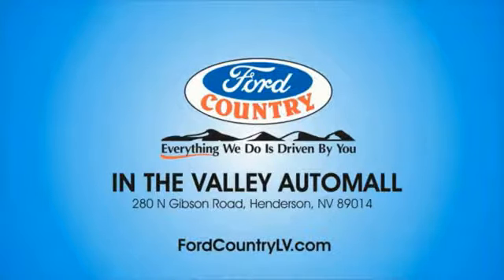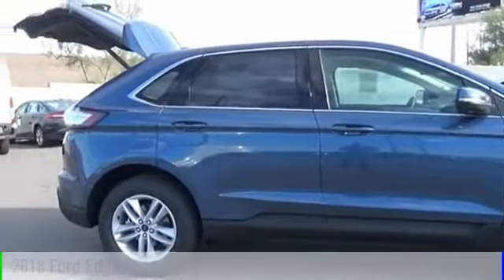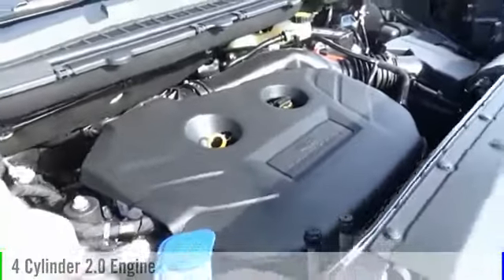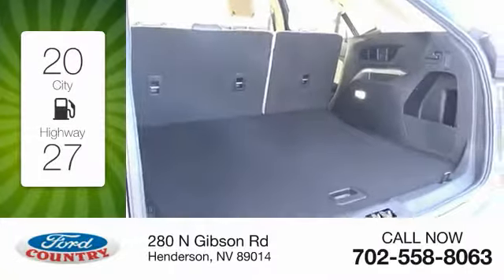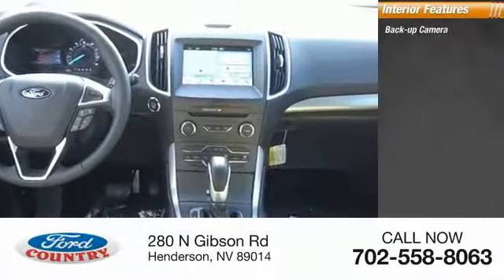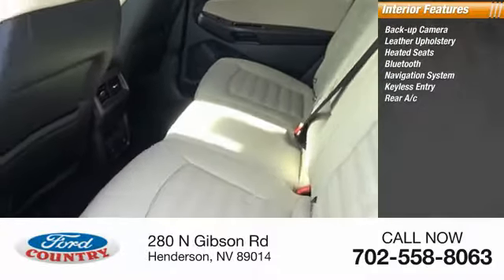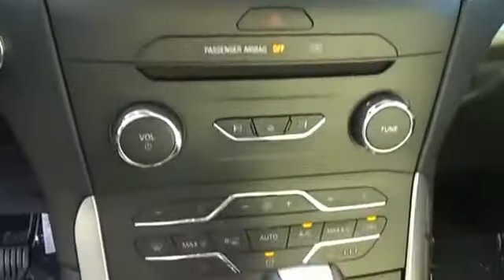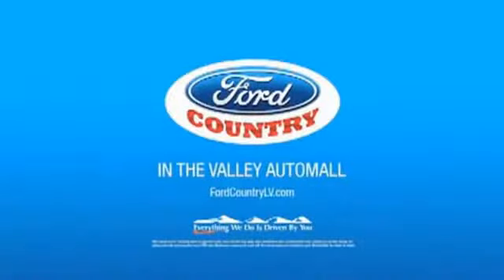2018 Ford Edge Henderson NV 59144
2018 Ford Edge SEL

Blue 2018 Ford Edge SEL AWD 6-Speed Automatic EcoBoost 2.0L I4 GTDi DOHC Turbocharged VCT AWD.#1 Ford Certified Pre-Owned Dealer in Nevada. 27/20 Highway/City MPGCome on down and see us here at Ford Country! Price includes: $1,000 - Retail Bonus Customer Cash. Exp. 04/02/2018, $1,500 - Retail Customer Cash. Exp. 04/02/2018